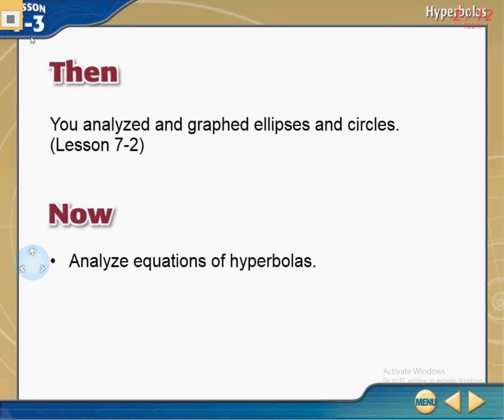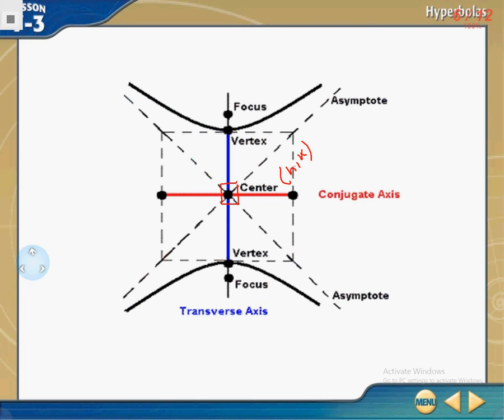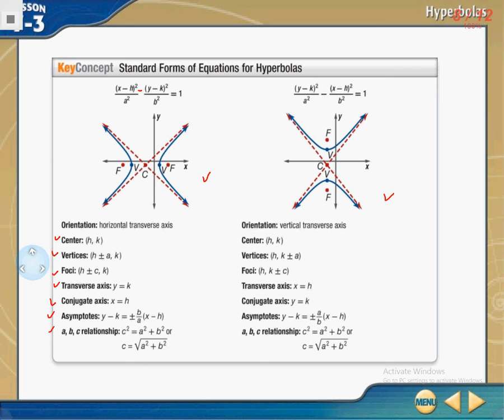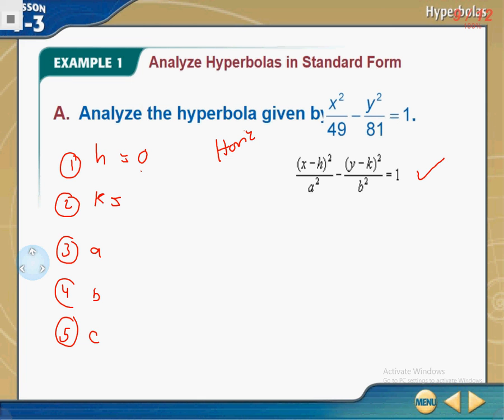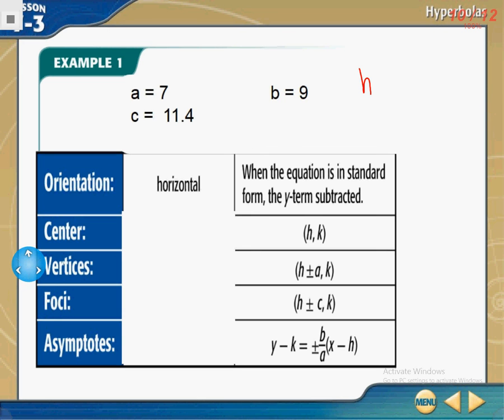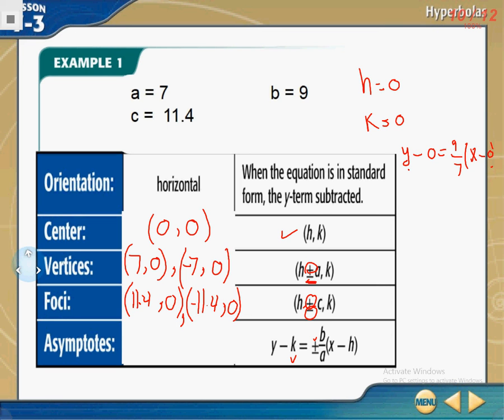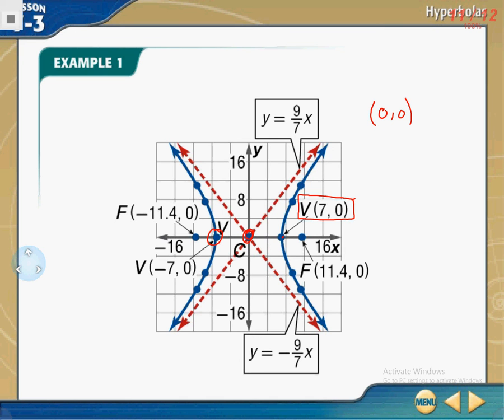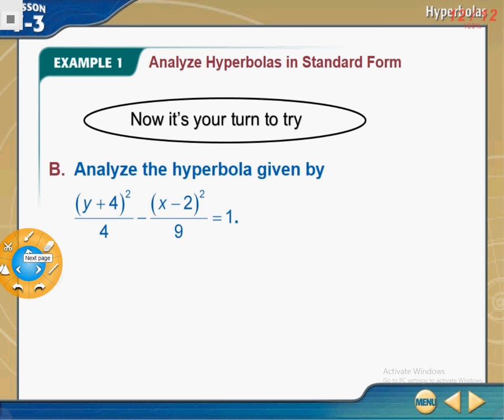grade 11 Hyperbolas Lecture 1